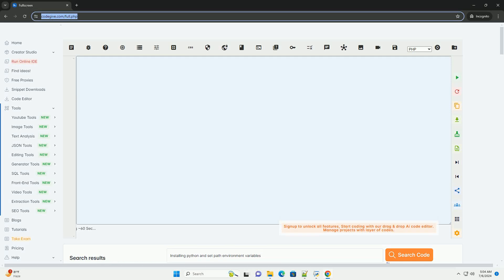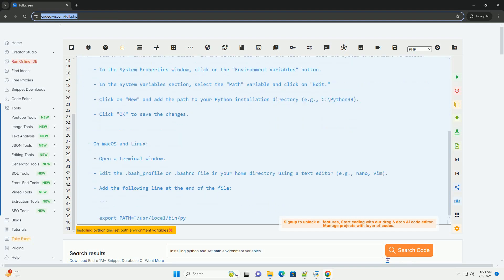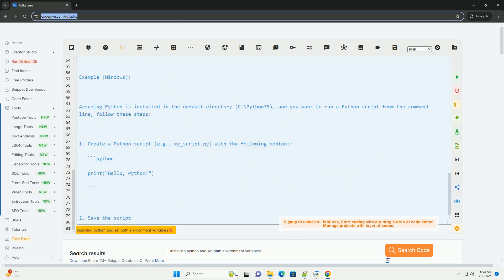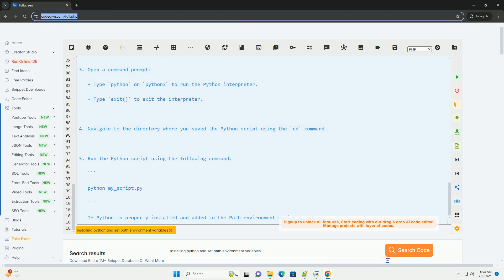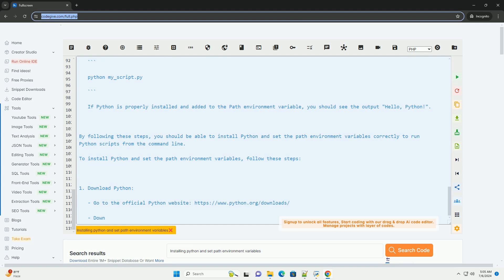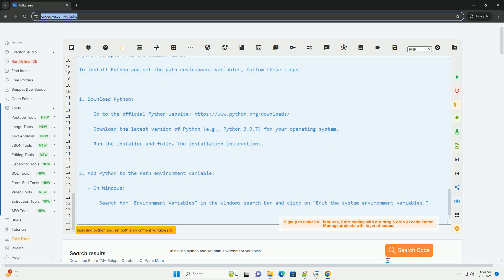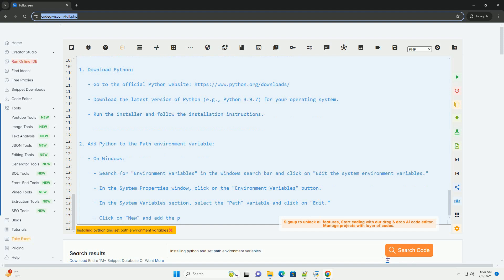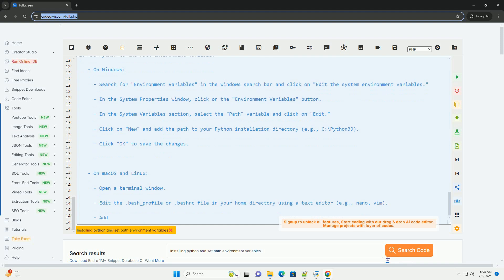Installing python and set path environment variables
to install python and set the path environment variables, follow these steps:

1. download python:
   - download the latest version of python (e.g., python 3.9.7) for your operating system.
   - run the installer and follow the installation instructions.

2. add python to the path environment variable:
   - on windows:
     - search for "environment variables" in the windows search bar and click on "edit the system environment variables."
     - in the system properties window, click on the "environment variables" button.
     - in the system variables section, select the "path" variable and click on "edit."
     - click on "new" and add the path to your python installation directory (e.g., c:\python39).

   - on macos and linux:
     - open a terminal window.
     - edit the .bash_profile or .bashrc file in your home directory using a text editor (e.g., nano, vim).
     - add the following line at the end of the file:

     - save the file and run the following command to apply the changes:

3. verify the installation:
   - open a new terminal or command prompt window.
   - type `python --version` or `python3 --version` to check if python is installed and accessible from the command line.

example (windows):

assuming python is installed in the default directory (c:\python39), and you want to run a python script from the command line, follow these steps:

1. create a python script (e.g., my_script.py) with the following content:

2. save the script in a directory of your choice.

3. open a command prompt:
   - type `python` or `python3` to run the python interpreter.
   - type `exit()` to exit the interpreter.

4. navigate to the directory where you saved the python script using the `cd` command.

5. run the python script using the following command:

   if python is properly installed and added to the path environment variable, you ...

python environment variables windows
python environmenterror
python environment
python environment online
python environment setup

python environmenterror
python environment
python environment online
python environment setup
python environment windows
python environment manager
python environment variables
python environment file
python environment activate
python installing requirements.txt
python installing packages
python installing
python installing modules
python installing cv2
python installing tkinter
python installing numpy
python installing requests